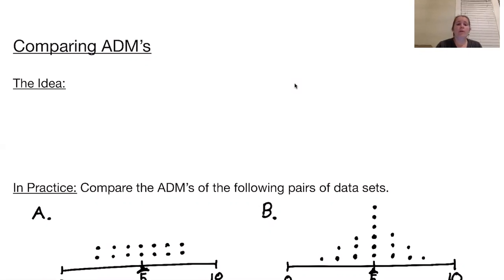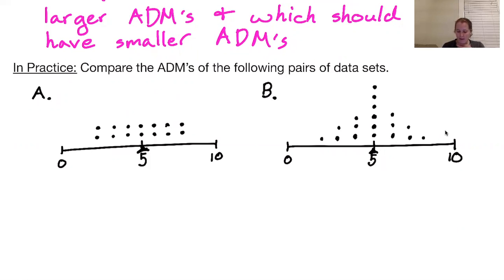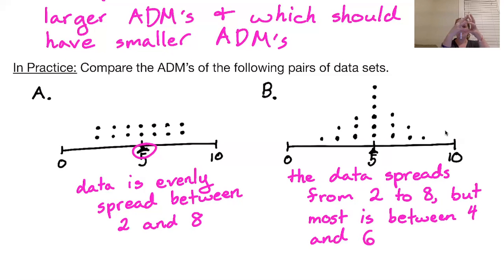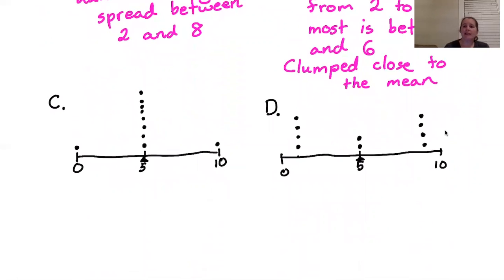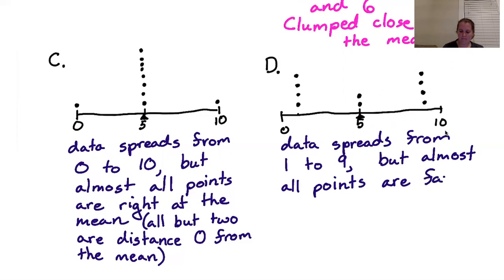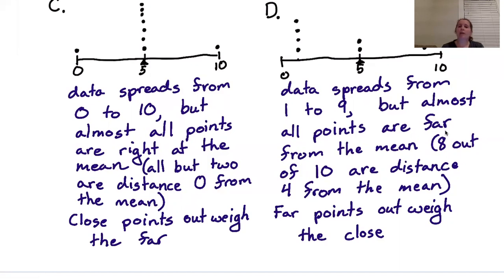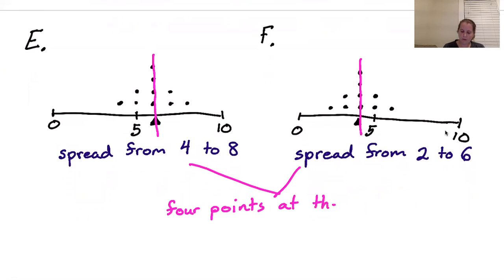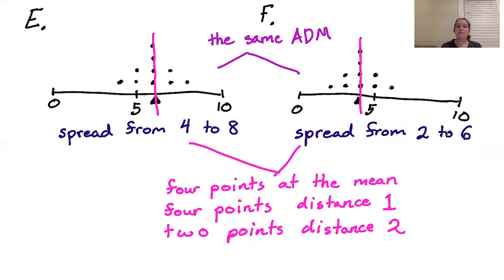Module 7: Comparing ADM's